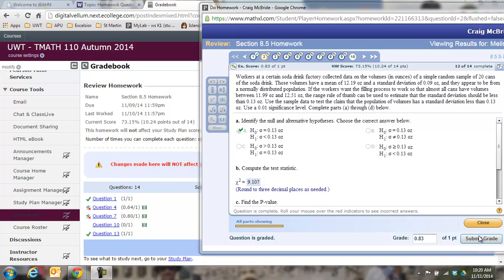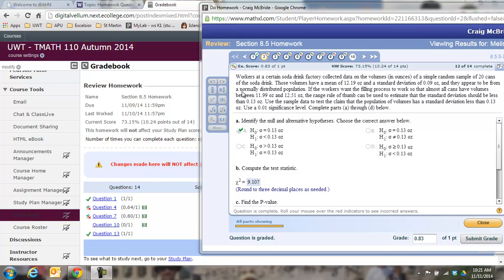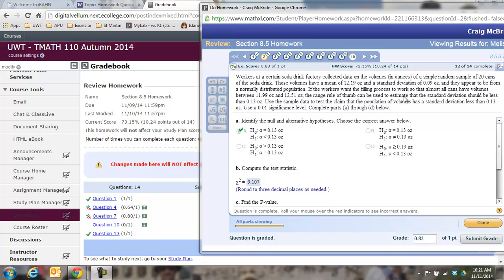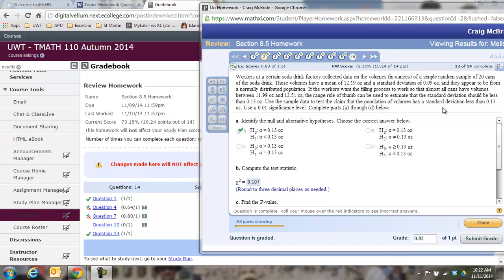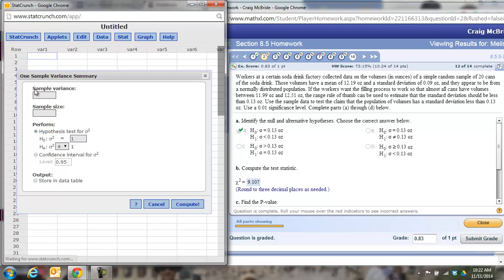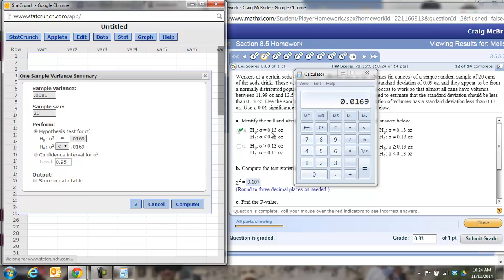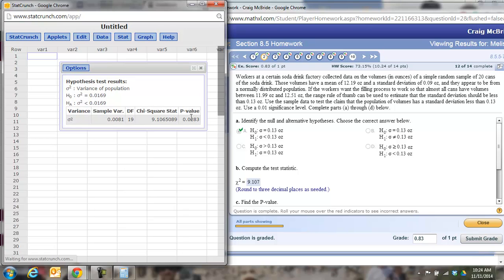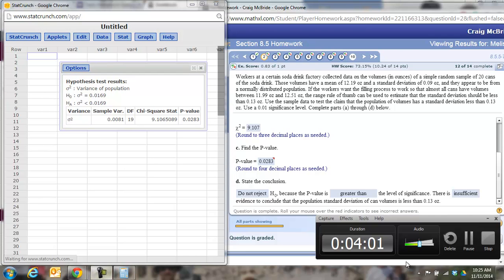Statistics - Testing Claims about Standard Deviations HW Example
Using StatCrunch to test a hypothesis about a standard deviation